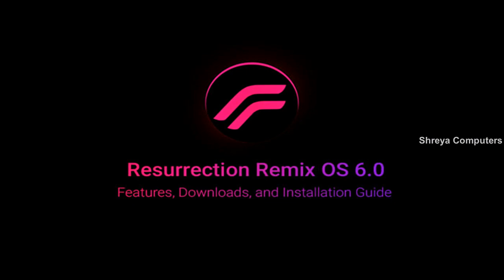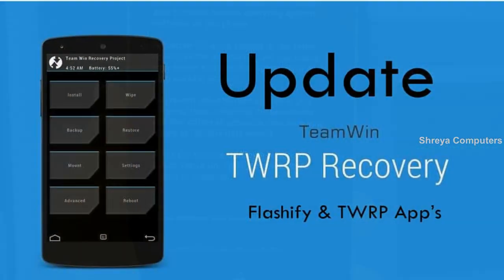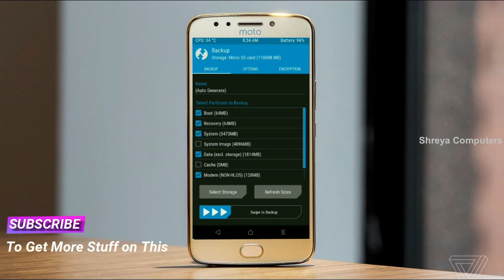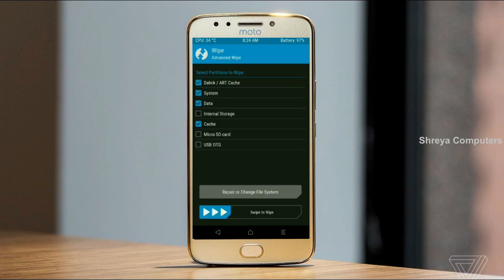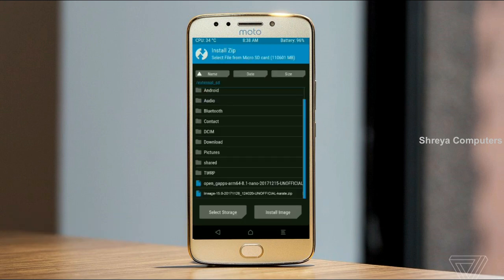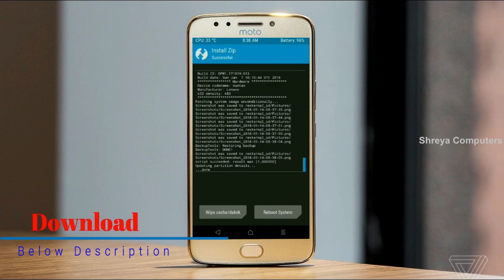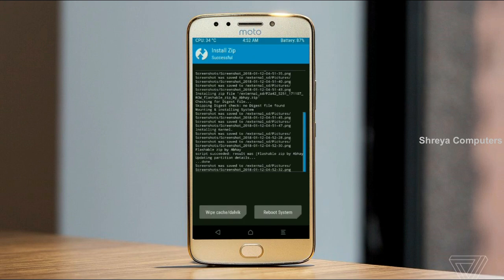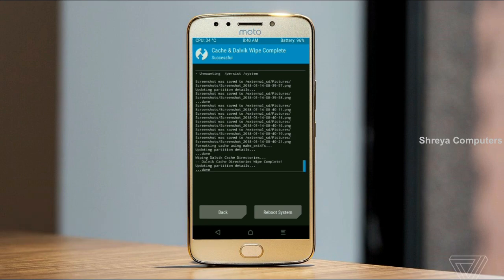Install Oreo 8.1 in Motorola Moto E4 and E4 Plus (Resurrection Remix 6.0) Install and Review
How To update android oreo 8.1 Resurrection Remix Custom rom in Moto E4 and E4 Plus (nicklaus), install oreo 8.1 on Moto E4 and E4 Plus, Pure Stock Stable Android O for Moto E4 and E4 Plus, stable volte pure stock rom, Download NCS

PRE-REQUISITE:
1. This will work on Moto E4 Plus (Don’t Try this on Any other device):
2. Charge your phone up to 80% or 70%.
3. You will lose the original ROM or any CUSTOM ROM if you already installed on your phone. So make sure to Backup your phone using TWRP before doing this step using TWRP or CWM or any Custom Recovery.
4. You can also backup all your apps using Titanium Backup or you can Backup without any Root
5. You must install TWRP or any Custom Recovery on your phone.
7. Download all the Zip files from below and Place it in your phone’s root of internal memory.

Steps to Install Resurrection Remix 6.0  For Moto E4 Plus
• First of all, install TWRP Recovery on Moto E4 Plus

ANDROID "P" Developer Preview 9.0 ROM for Sample:  "COMING UP NEXT"